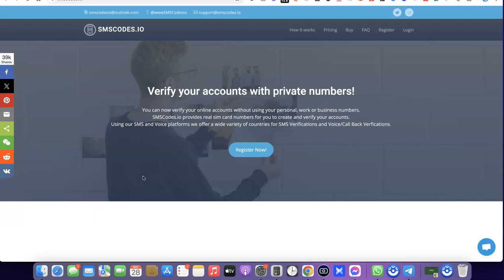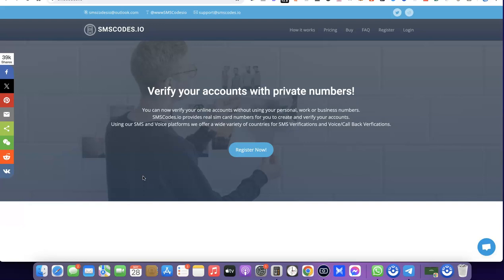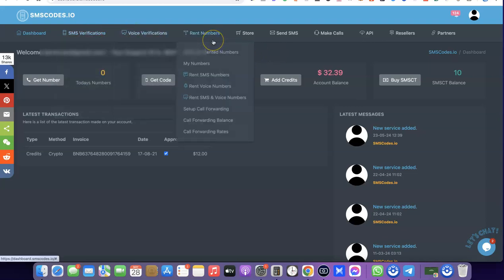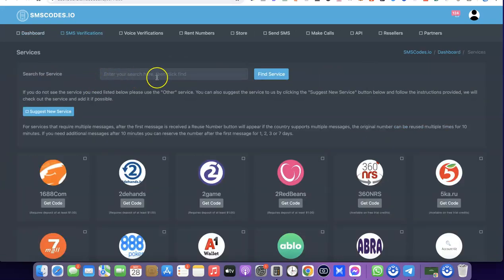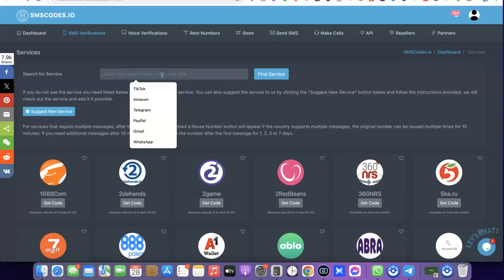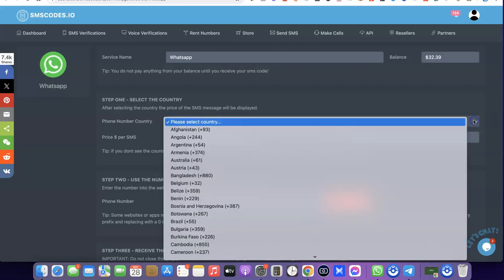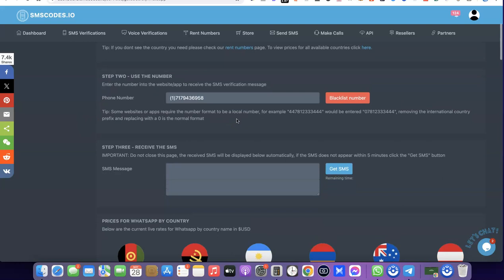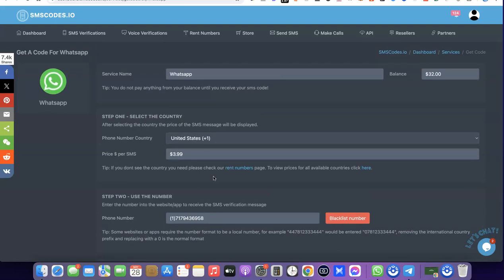How To Get US Number For WhatsApp Verification [Easily💯]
Discover how to easily get a US number for WhatsApp verification even when you don't have a US phone number.